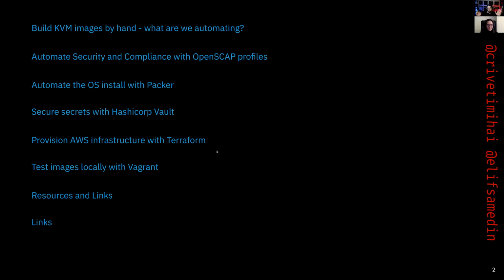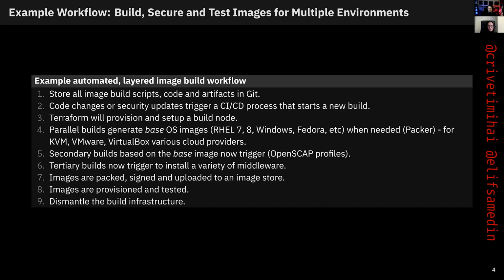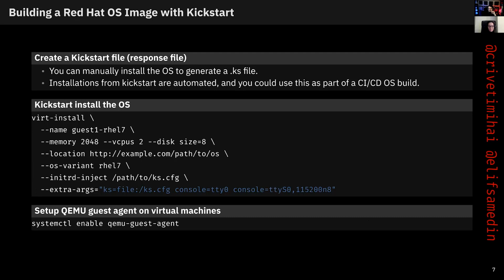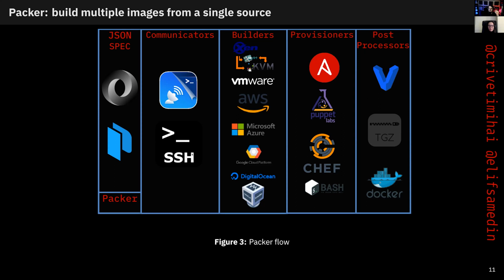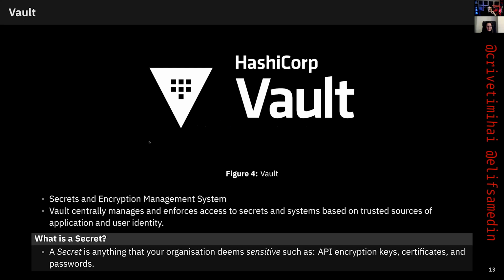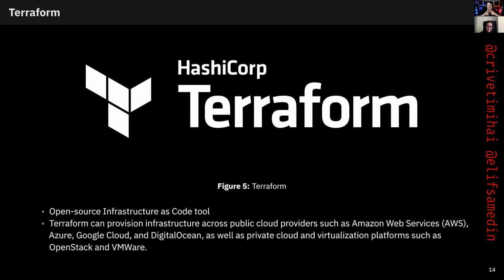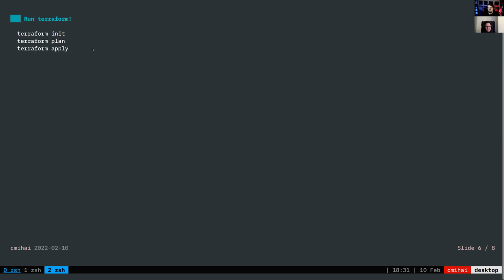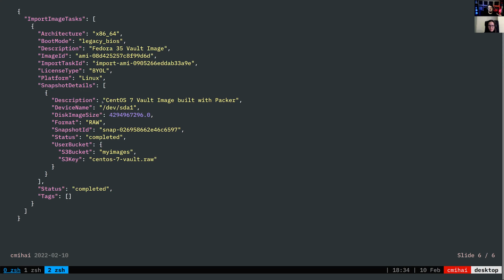Building a Secure AWS Golden Image Pipeline with Packer, Vault and Terraform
Relying on post-provisioning updates and customization can only take you so far. Baking in security fixes, compliance and configuration as part of your OS image eliminates the attack window while your image is insecure (post provisioning), speeds up the end-to-end provisioning process, and can even be used to setup an 'immutable' design.

Mihai Criveti and Elif Samedin will provide an end-to-end demo of a Terraform, Vault, and Packer-based CI/CD workflow for building secure and compliant OS images. Triggering Ansible and OpenSCAP for OS image compliance and post-install steps.

Speaker: Mihai Criveti
GitHub: @crivetimihai

Speaker: Elif Mosessohn-Samedin
GitHub: @UnfriendlyGrinch